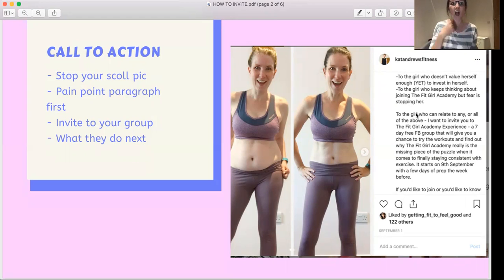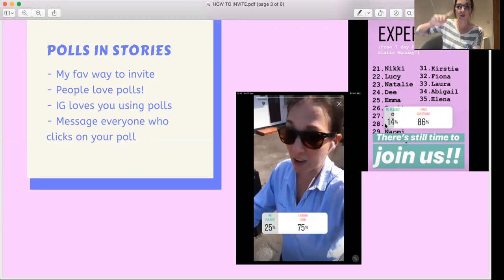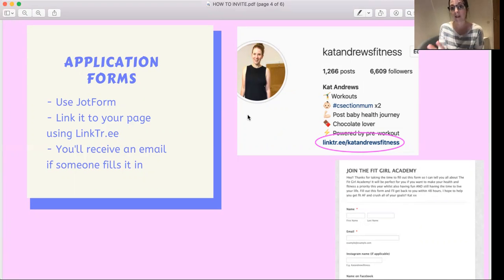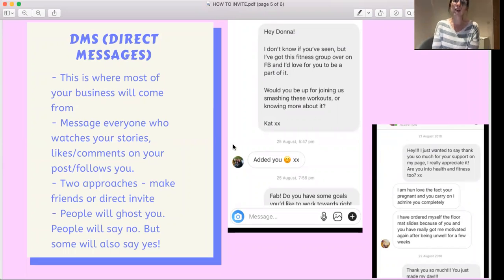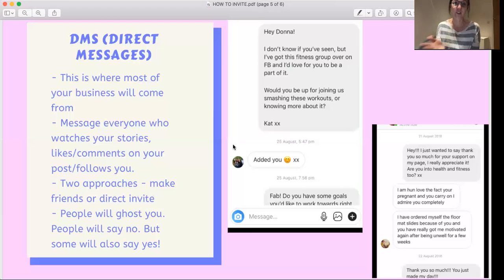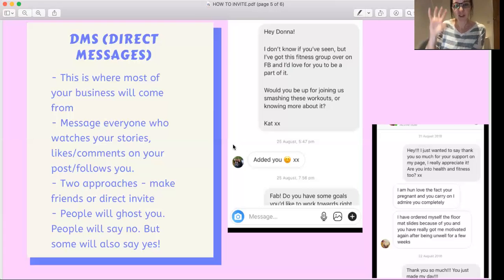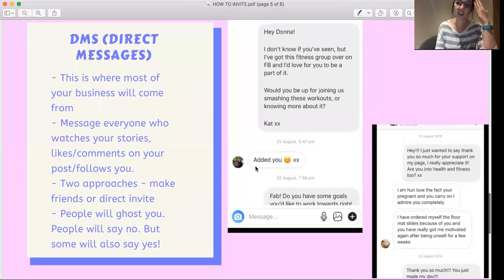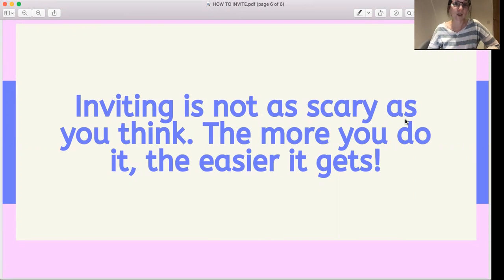THS Team Call - How To Invite